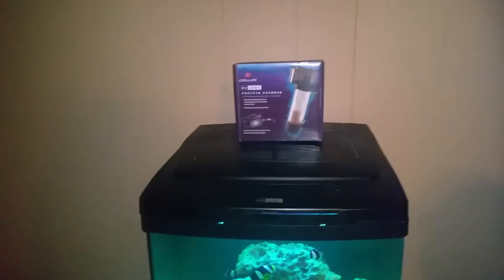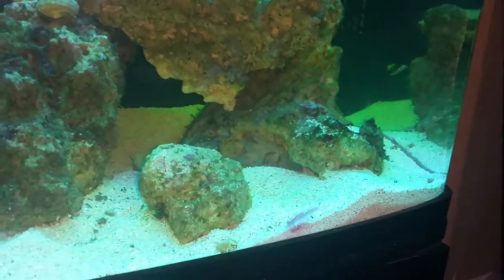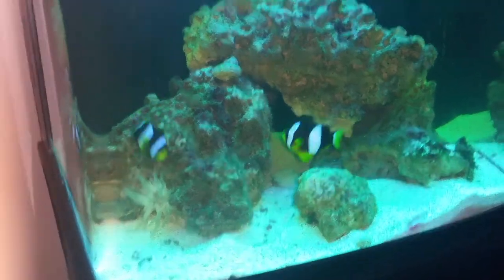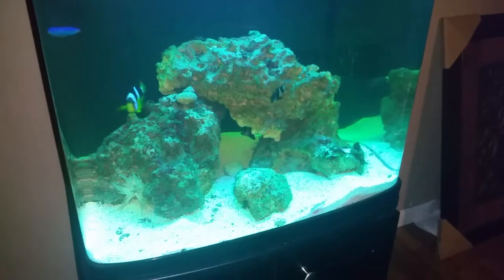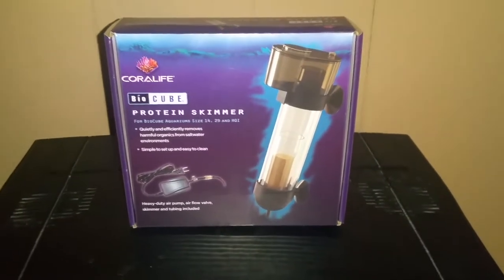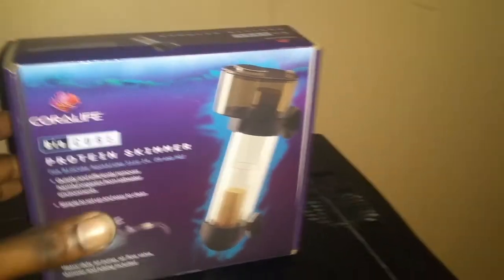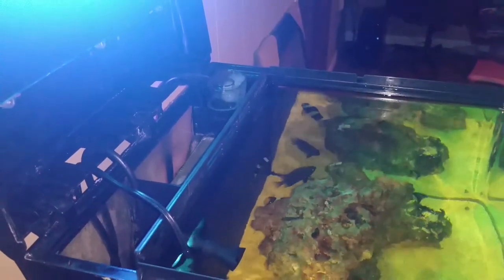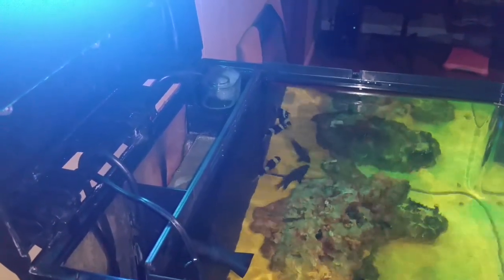Coralife biocube protein skimmer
Over the weekend we added a protein skimmer to the biocube.  We also added anemones, some turbo snail and a couple of crabs